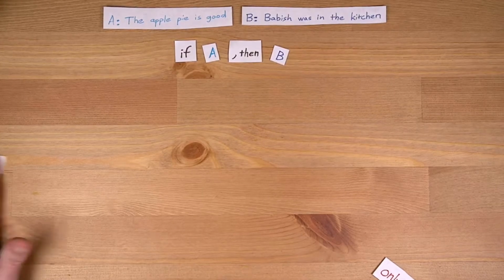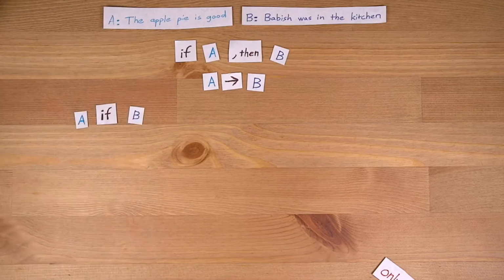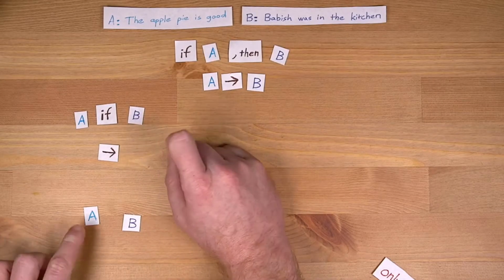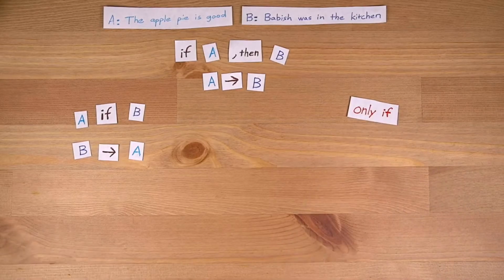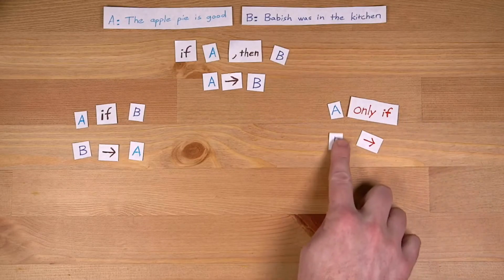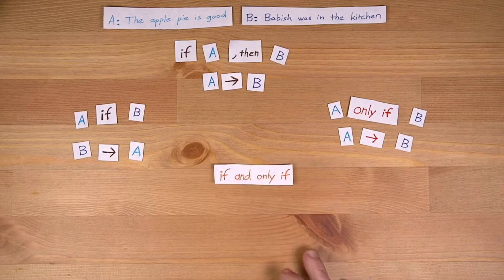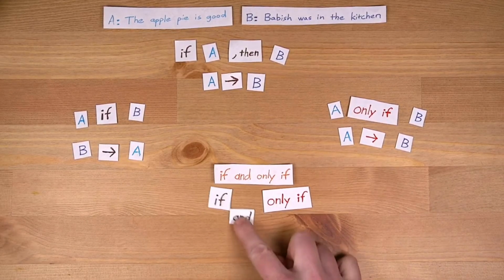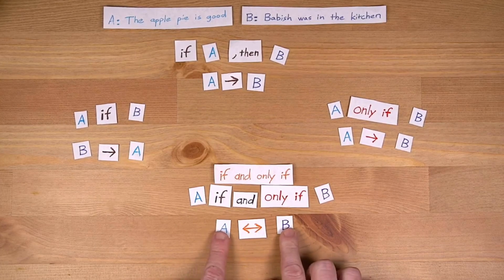Extra: - If - Only If - If and Only If - (Symbolizing)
How to symbolize 'if', 'only if', and "if and only if" when they occur in the middle of a statement.